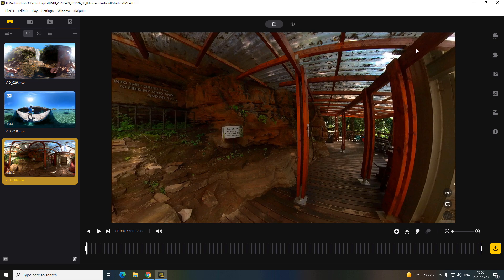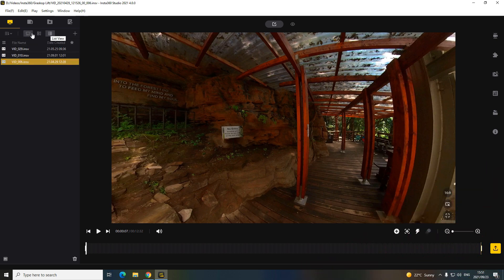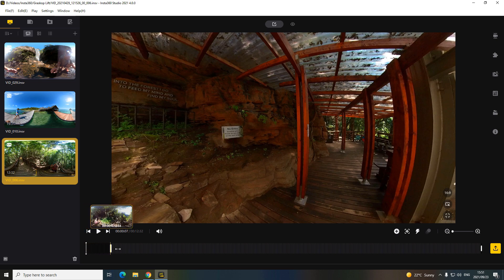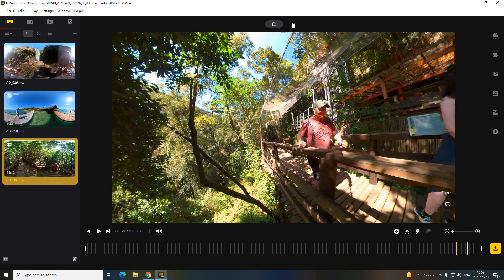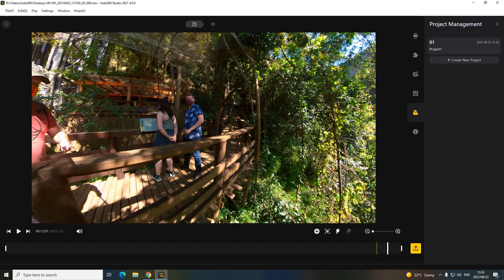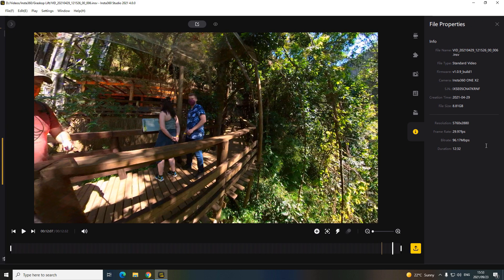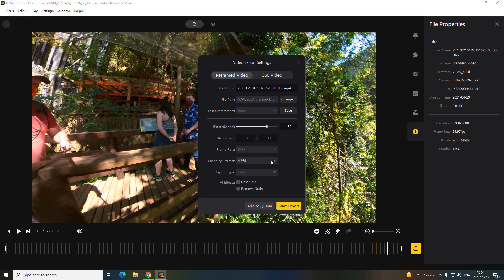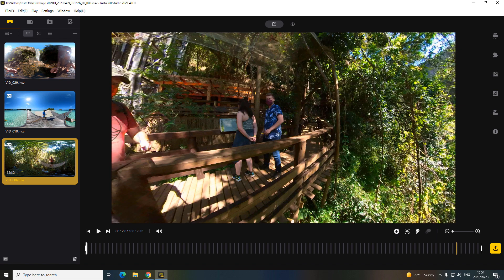Insta360 | Studio 2021 V4.0.0 Beta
Quick look at Insta360's new desktop software, MUCH needed update.

Some awesome changes have been made.